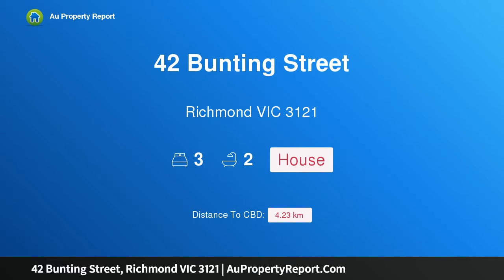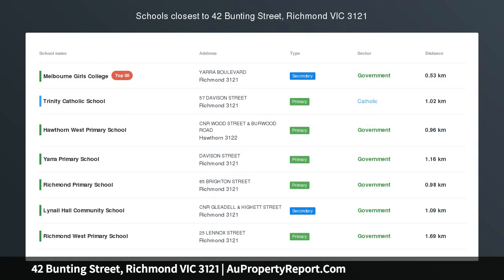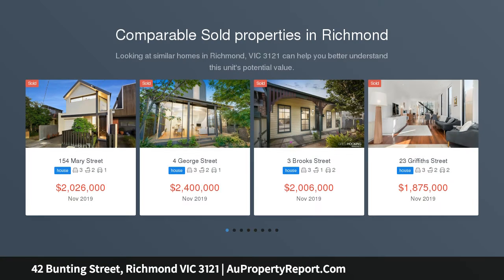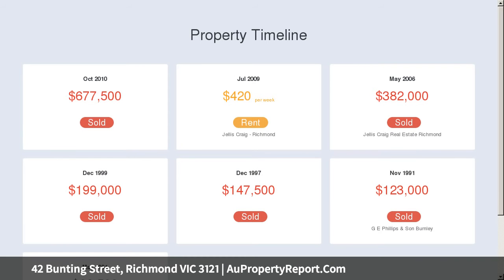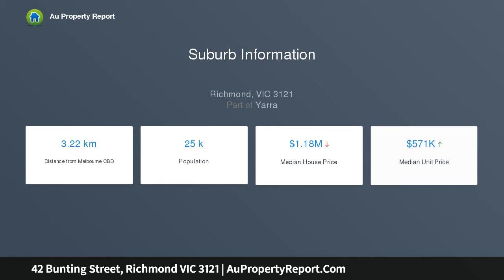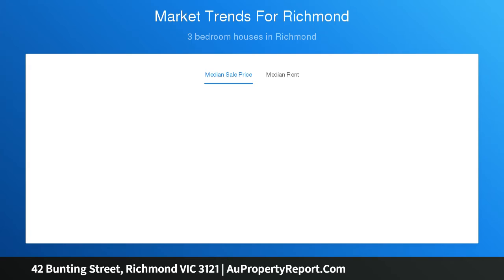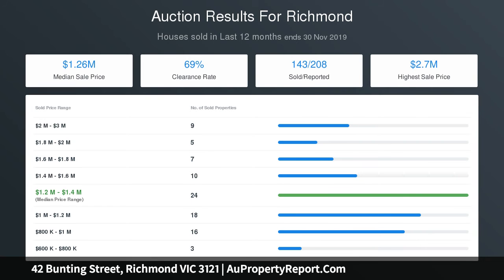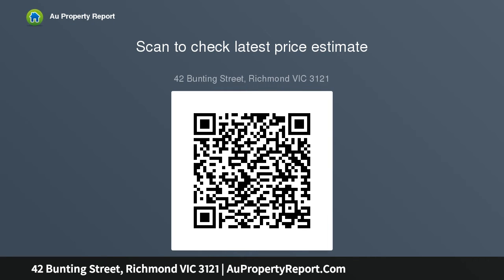42 Bunting Street, Richmond VIC 3121 | AuPropertyReport.Com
42 Bunting Street, Richmond VIC 3121
Property Type: house
Bedrooms: 3
Bathrooms: 3
Car Space: 0
PERIOD BEAUTY MERGED GRACIOUSLY WITH CONTEMPORARY BRILLIANCE